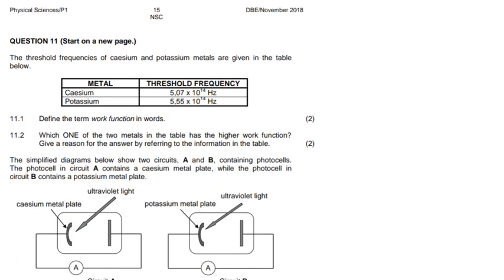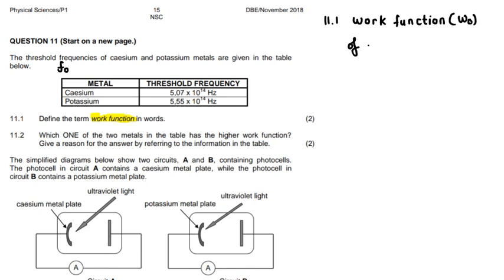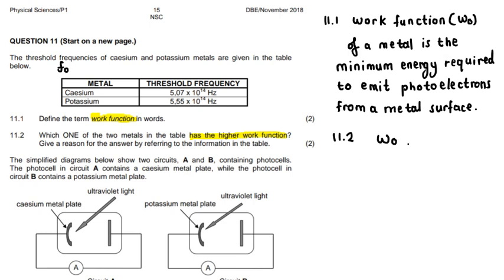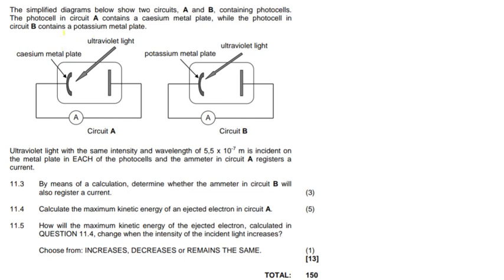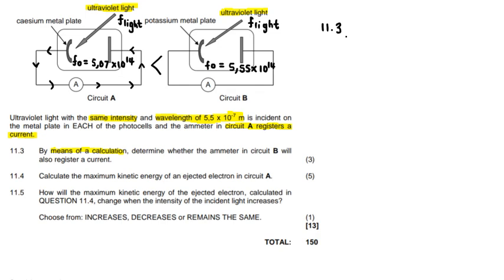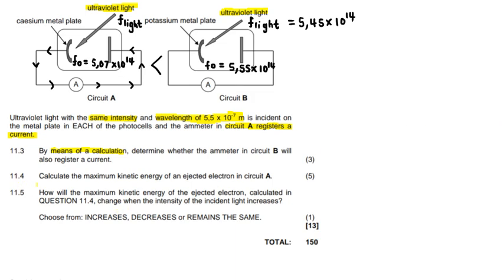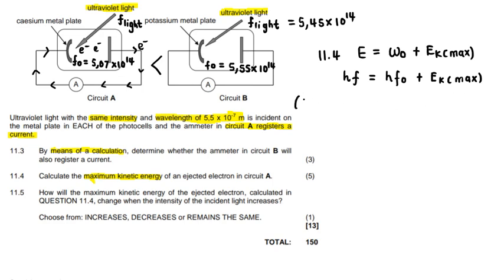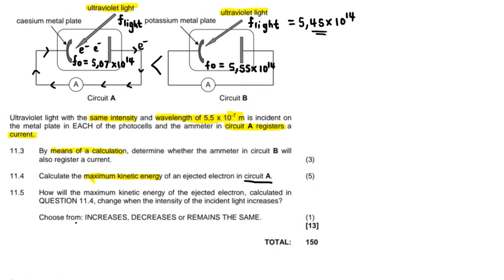Grade 12 PHOTOELECTRIC EFFECT Past Exam Q11 Nov 2018 (DBE \SC\NSC) | NTE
Grade 12
Physical Science | The Photoelectric effect | NTE

In today's video, we are looking at question 11 adopted from  Physical Science Paper 1, November  2018. This is a question on the photoelectric effect.

Remember :
• The photoelectric effect is the process whereby electrons are    ejected from a
metal surface when light of suitable frequency is incident on that surface.

• The threshold frequency, fo, as the minimum frequency of light needed to emit
electrons from a certain metal surface.

• The work function, Wo, of a metal is the minimum energy that an
electron in the metal needs to be emitted from the metal surface.

Grap a piece of paper and study along with me.  Answer the questions first before I do, jot done some notes and good luck on those upcoming exams.

The Past Exam Questions remain the property of the Department of Basic Education.  I have not amended the questions in any way or form.

The Department of Basic Education does not endorse or accept responsibility whatsoever for the accuracy of the explanations and/or methods provided in the solutions presented in this video. All errors and misconceptions conveyed remain that of New Technological Education.

Hosted by:
-Nthabiseng Maimela